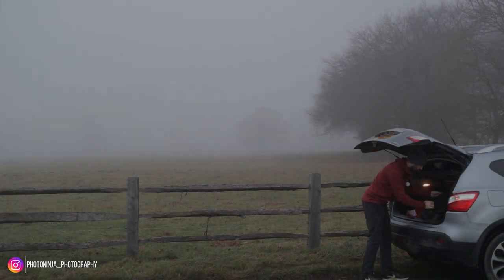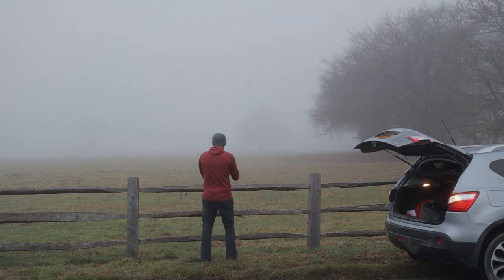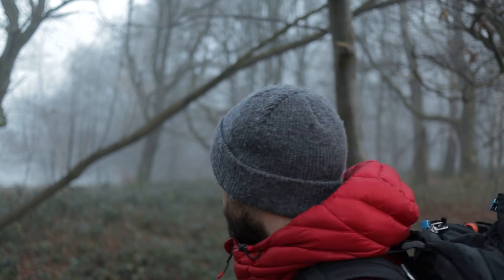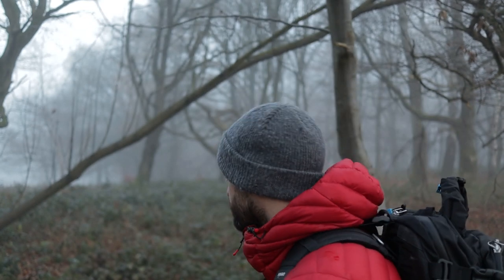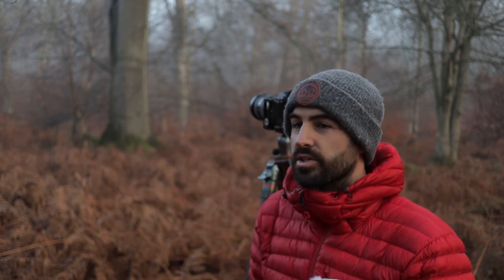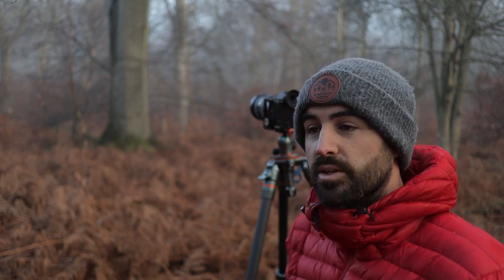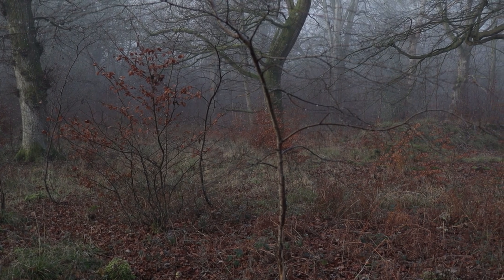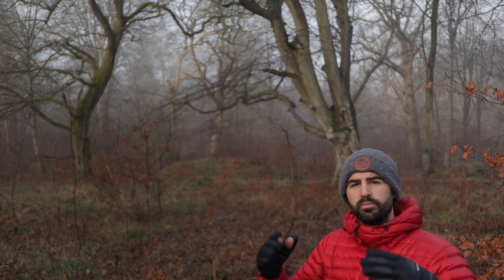Stunning Misty Conditions In My Local Ancient Oak Woodland/ Woodland Photography With The Sony A7RIV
Stunning Misty Conditions In My Local Ancient Oak Woodland / Woodland Photography Photography With The Sony A7RIV

This week I got some absolutely stunning conditions in my local ancient oak woodland. The mist really helps in the woods as we all know, and it just kept rolling in and when the sun came up the woods lit up. Below are all the links to the @Vallerret Photography Gloves and @3leggedthing are below.

GEAR
Main Tripod;
Vlog Tripod;
Cable release;